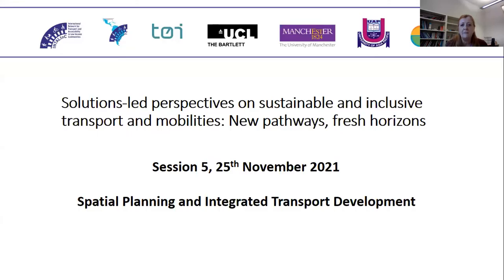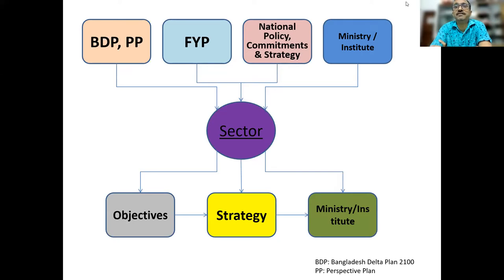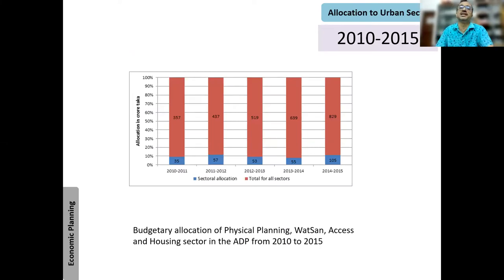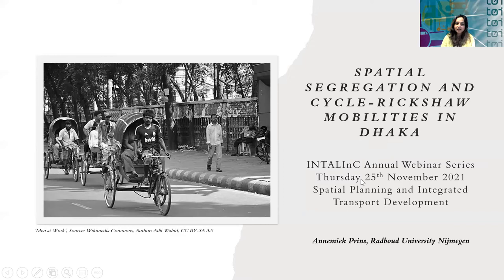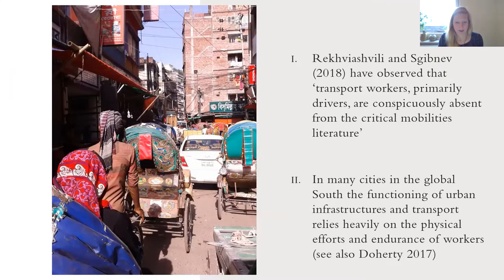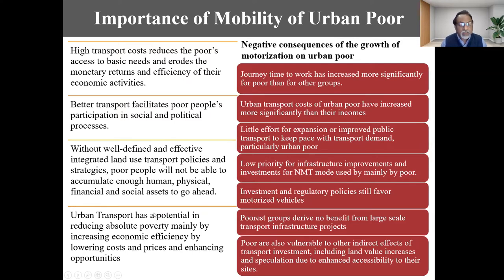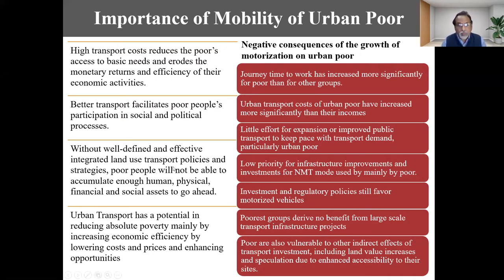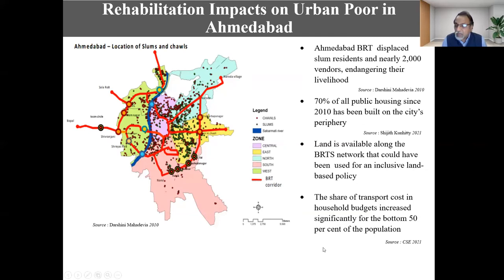Webinar series 2022 Session 5: Spatial planning and integrated transport development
Fifth session in our series, 'Solutions-led perspectives on inclusive and sustainable mobilities: New pathways, fresh horizons'
Chair: Tanu Priya Uteng, Norwegian Centre for Transport Research
Discussant: Julia Nebrija, Agile City Partners

Presentations
Ahsanul Kabir, Khulna University: Economic planning and spatial planning: A loosely coupled practice in Bangladesh
Annemiek Prins, Radboud University of Nijmegen: Spatial segregation and cycle-rickshaw mobilities in Dhaka
Sanjay Gupta, School of Planning and Architecture, Delhi: Comprehensive development plans and the issue of low-income populations. Presenting the case of India